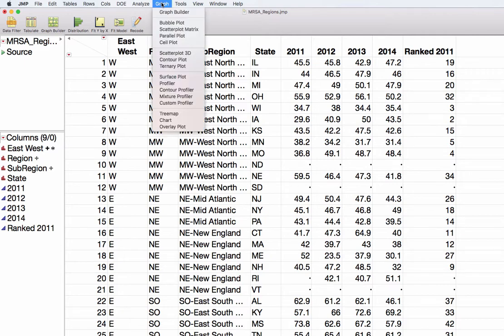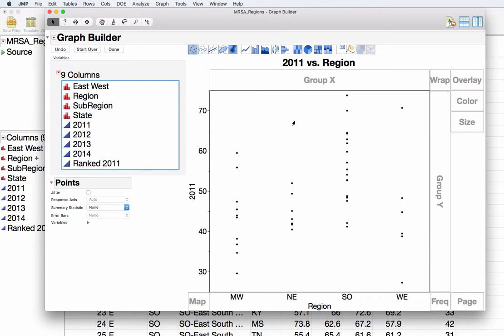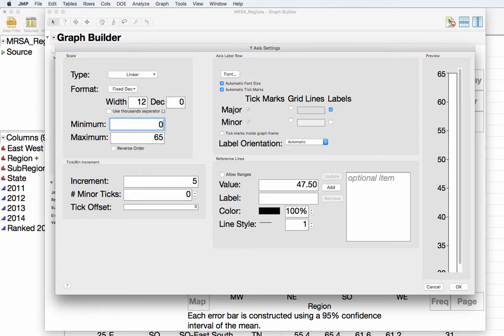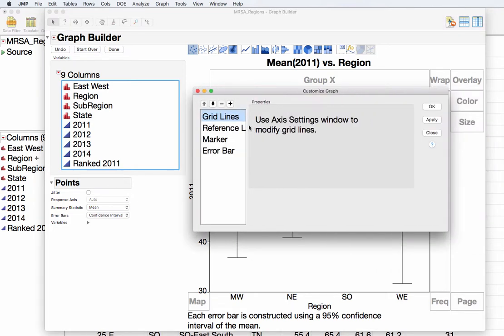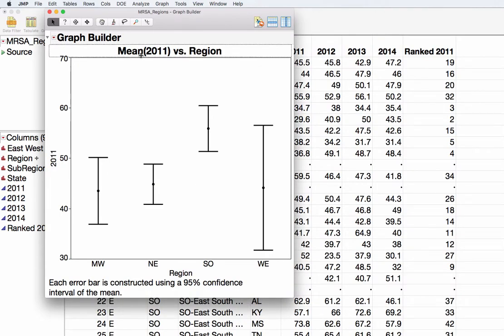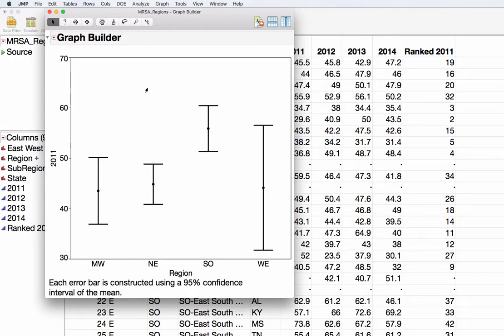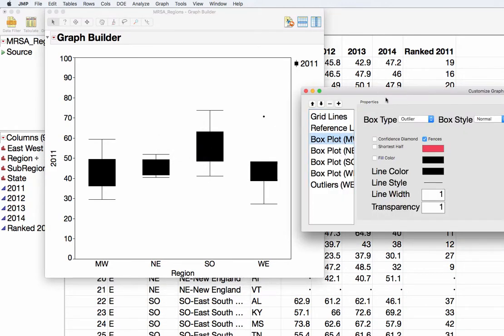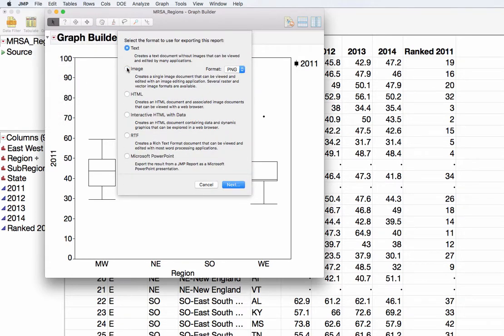Graph_Builder_JMP